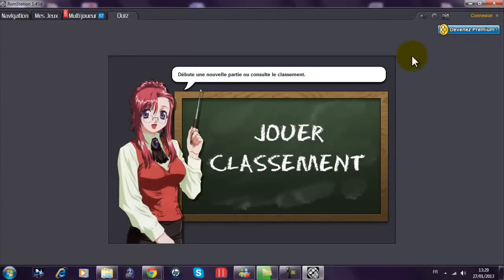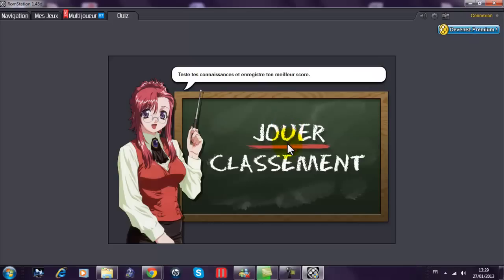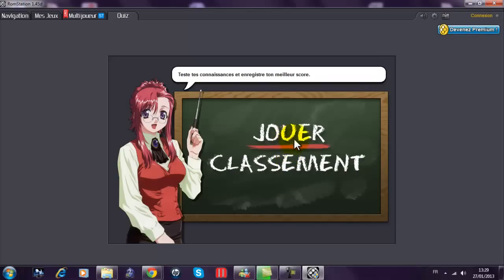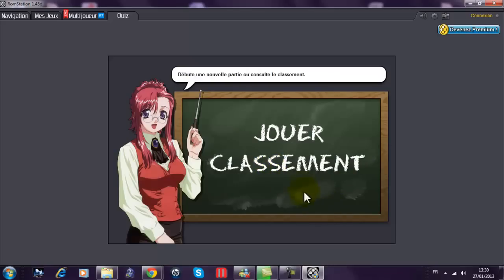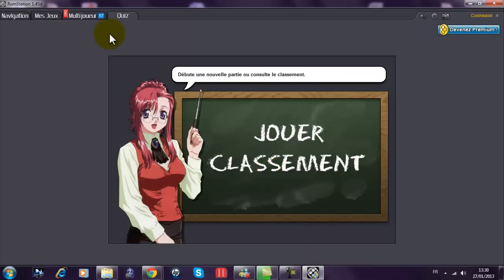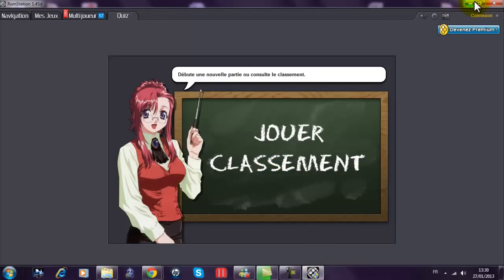How To Download And Use Romstation